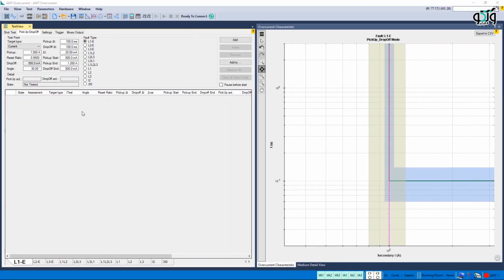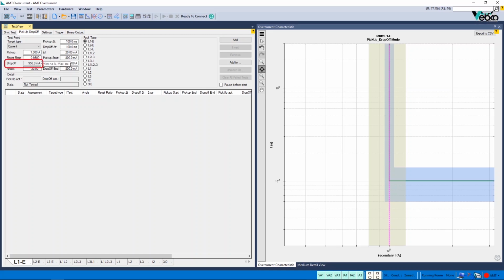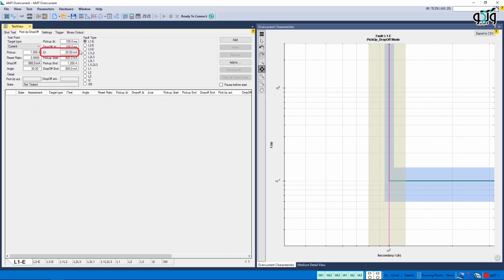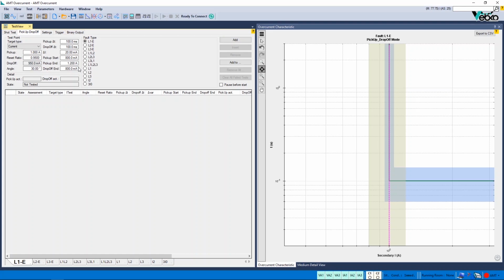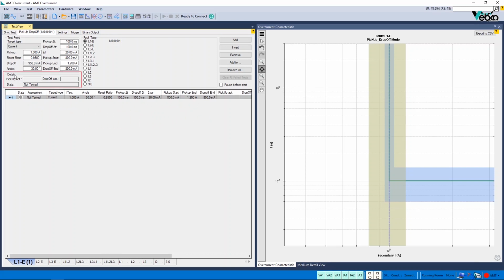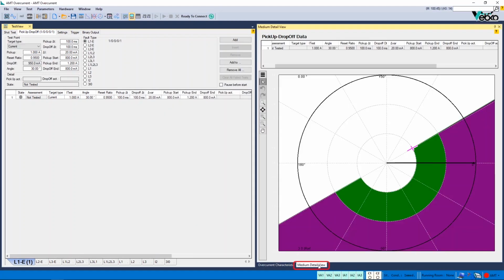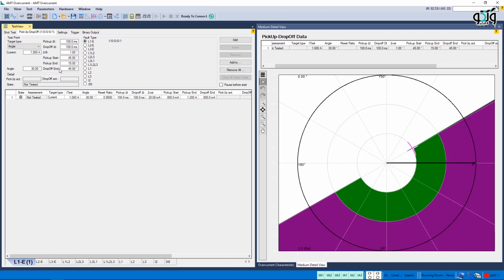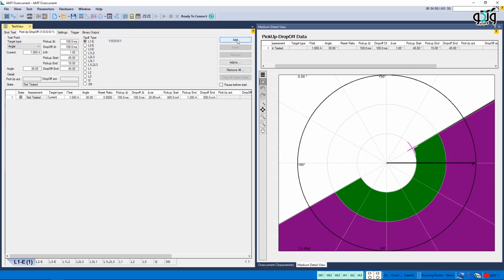Introducing "Pick Up- DropOff" window in the "OverCurrent" Room | RELAY TESTER | ELECTRICAL ENGINEER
“Pick Up-Drop Off” window:“Pick Up-Drop Off” test of the relay is performed In this tab. In “Test Point” section, the settings related to test points is adjusted...